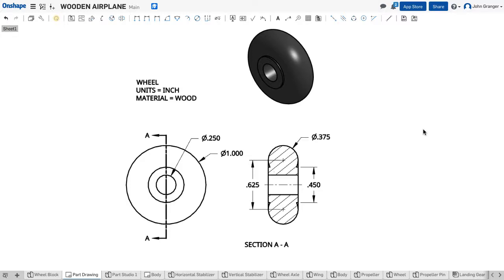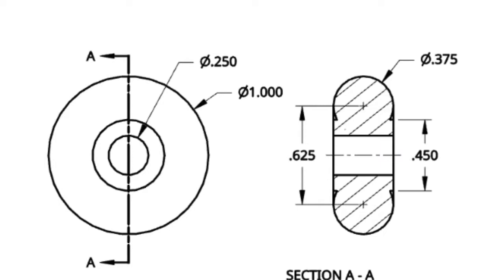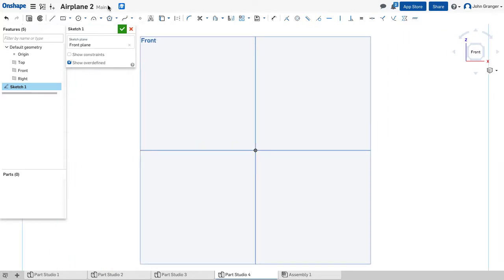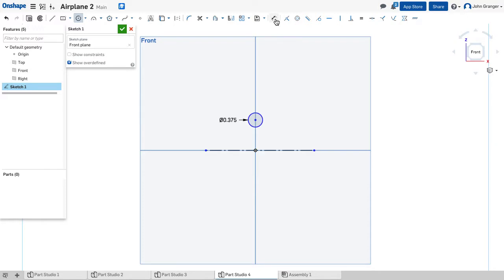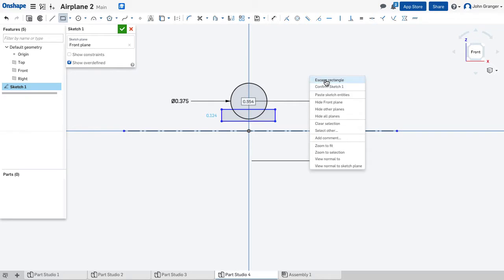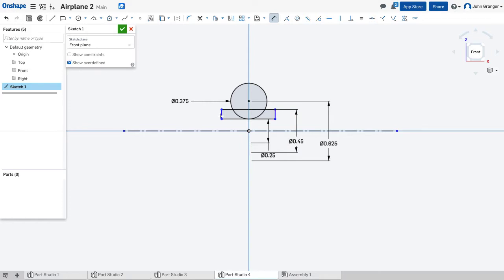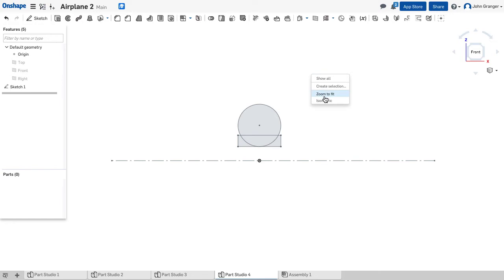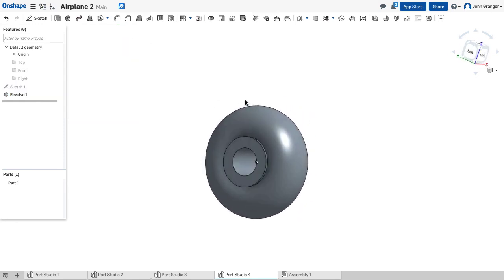Onshape Project - Airplane - Step 7 - Create the Wheel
Learn to use Onshape while you create this 3D model of a toy airplane.  Follow the video instructions to open a new Onshape Parts Studio and create this 3D model of the Wheel  Learn basic sketching and how to use the EXTRUDE Feature tool in Onshape.

DETAILS
00:00 Review the shape and dimensions of the wheel
00:48 Open a Part Studio and start a new sketch on the Front Sketch Plane
03:00 Use a REVOLVE Feature Tool to create the 3D model of the wheel from the sketch profile